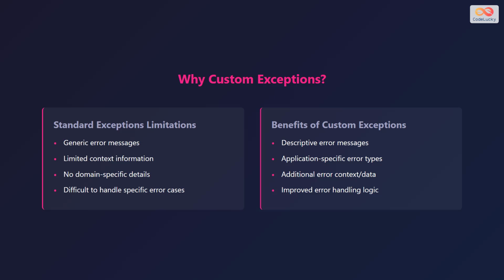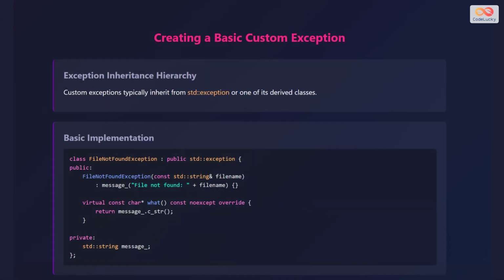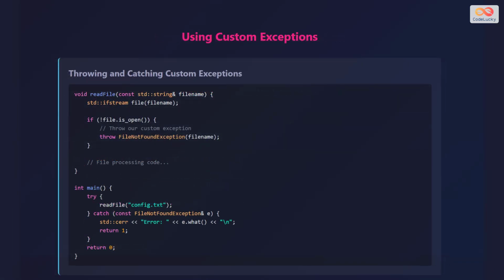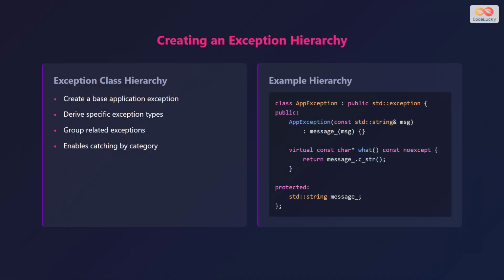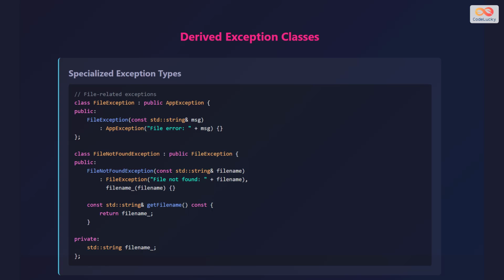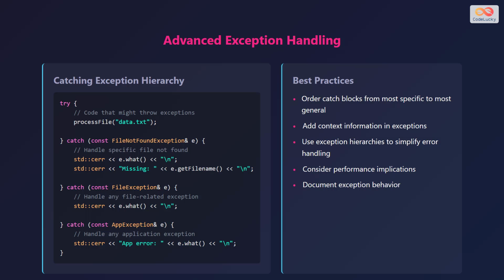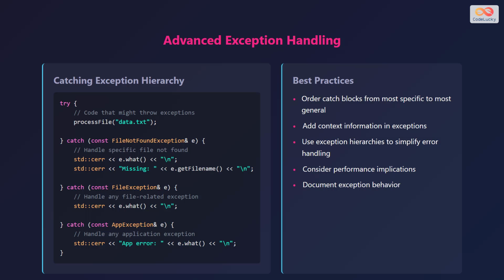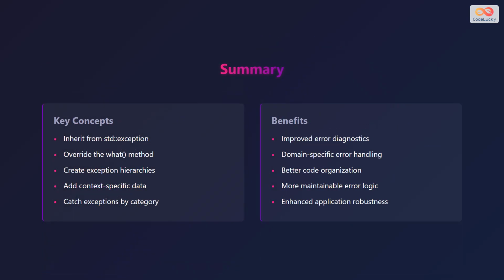C++ Custom Exceptions: Enhance Your Error Handling! 🚀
Learn how to create and use custom exceptions in C++ to improve your error handling! This video guides you through the process of defining your own exception classes for specific error scenarios, making your code more robust and easier to debug. 🛠️

We'll cover why standard exceptions might not always be sufficient and how custom exceptions can provide more context and clarity when things go wrong. You'll see examples of creating a basic custom exception, throwing and catching it, and even building an exception hierarchy for better organization. 📚

Whether you're a beginner or an experienced C++ developer, understanding custom exceptions is crucial for writing reliable and maintainable code. We also explore advanced techniques like catching exceptions by category and best practices for effective error handling. 💪

So, let's dive in and level up your C++ skills with custom exceptions! 💻

Chapters:
00:00 - C++ Custom Exceptions
00:17 - Why Custom Exceptions?
01:00 - Creating a Basic Custom Exception
01:42 - Using Custom Exceptions
02:27 - Creating an Exception Hierarchy
03:03 - Derived Exception Classes
03:38 - Advanced Exception Handling
04:57 - Summary
05:32 - Outro